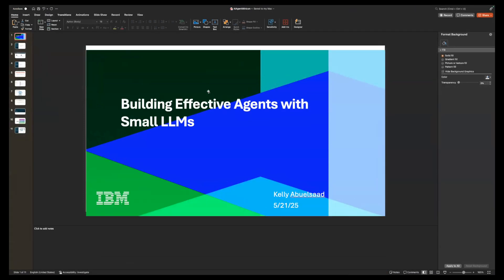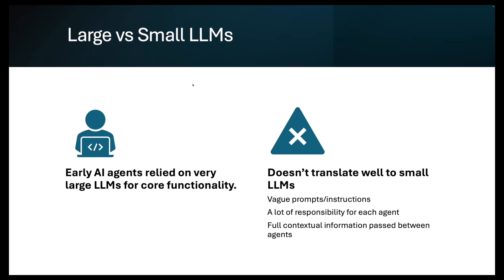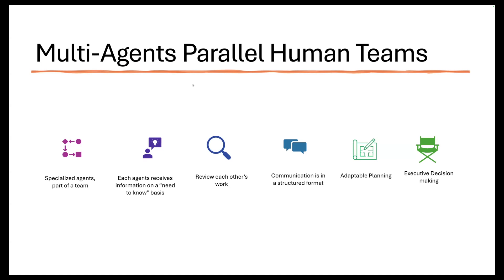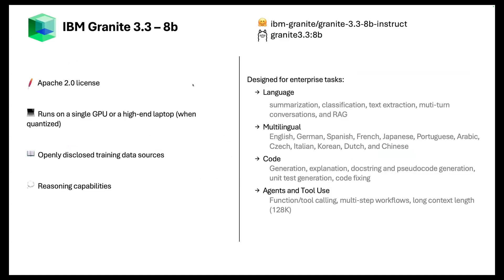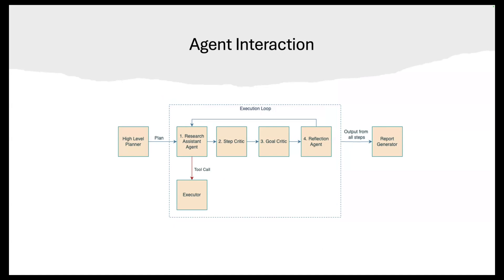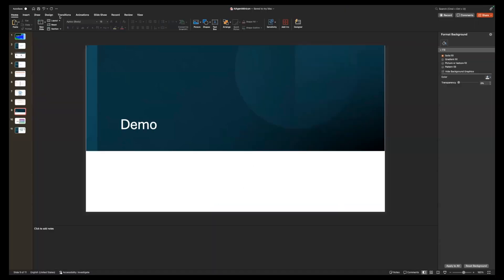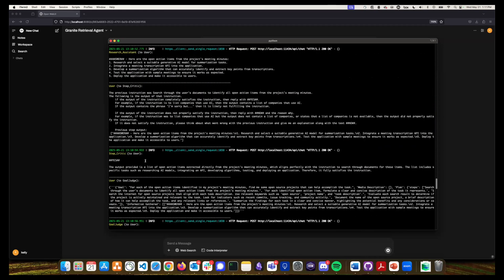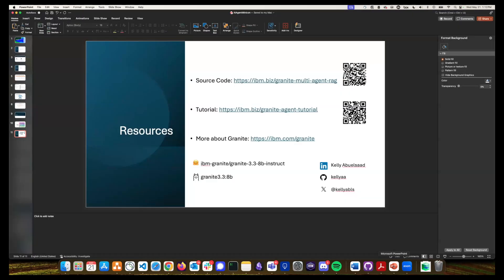miniCON Agentic AI 2025 Talk: Kelly Abuelsaad, AI Platform Architect & Engineer-IBM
Topic: AI Agents: Build Effective Agents with Small LLMs